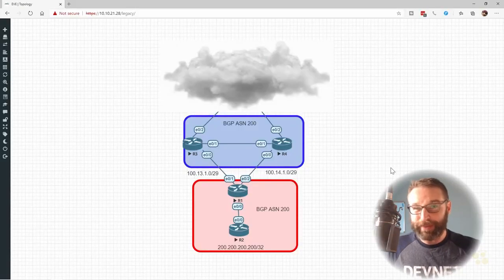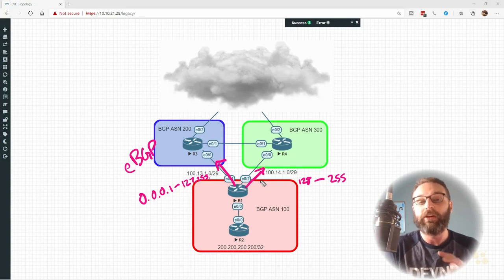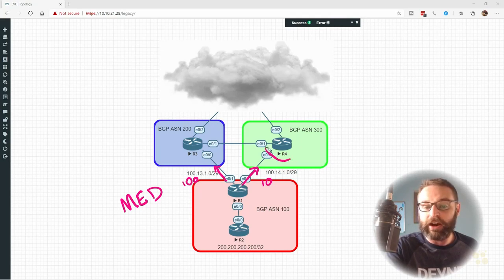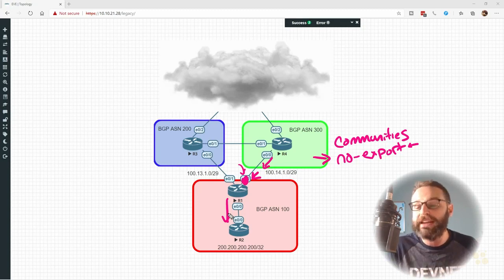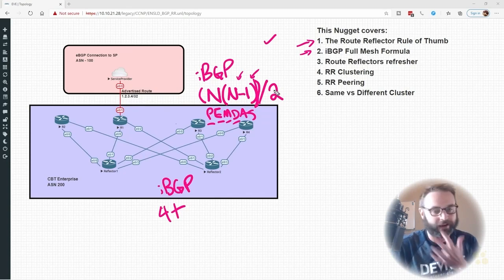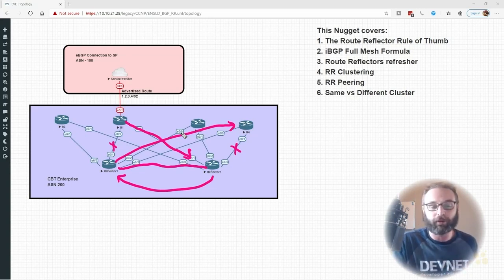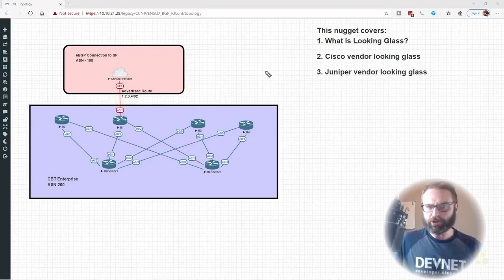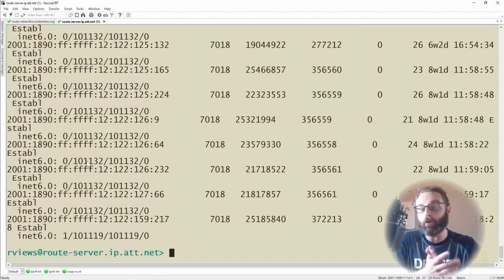8. Design Networks with BGP